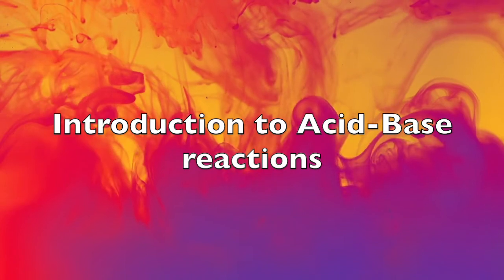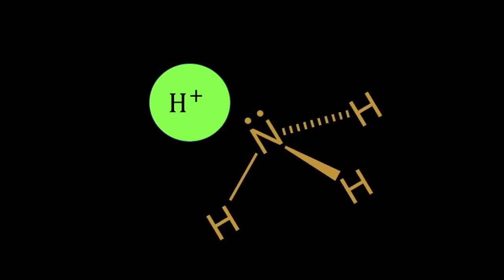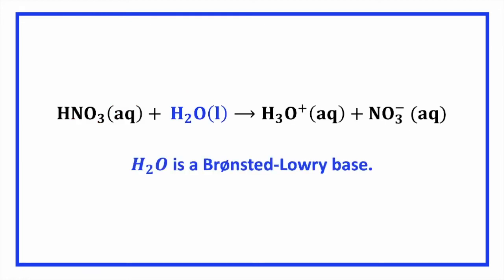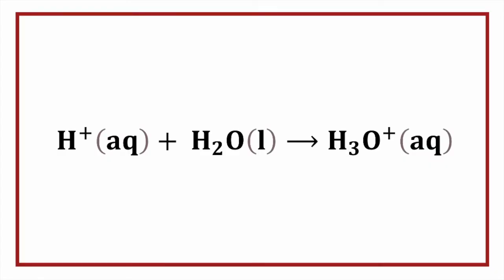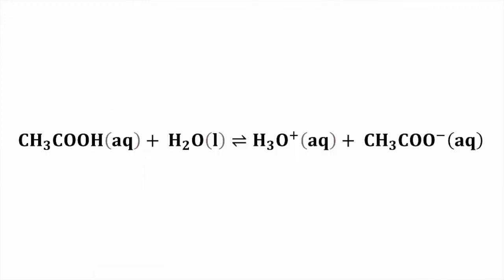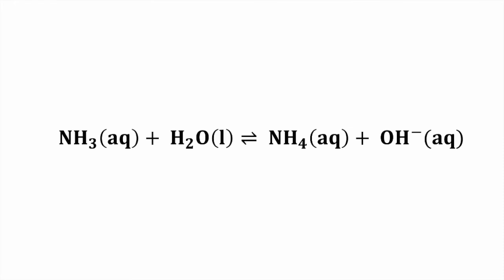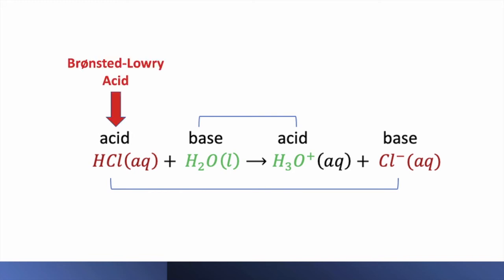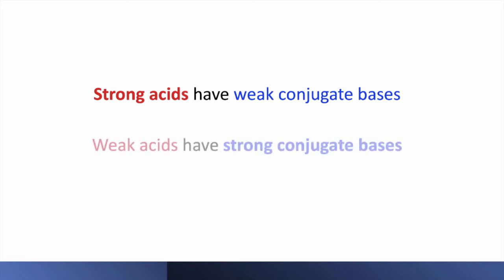4 8 Introduction to Acid Base reactions